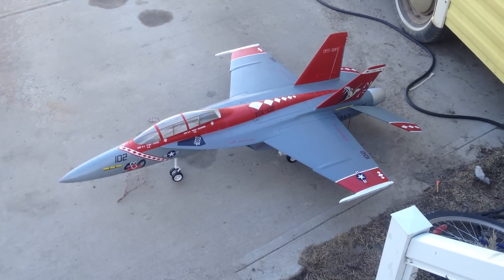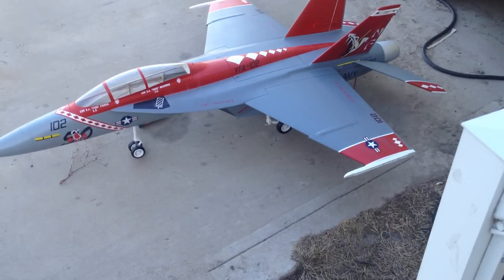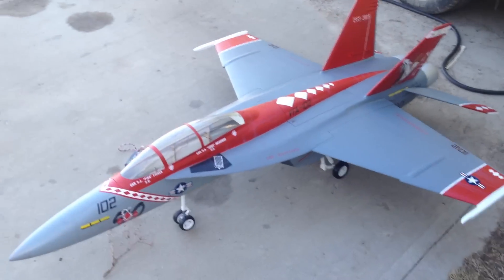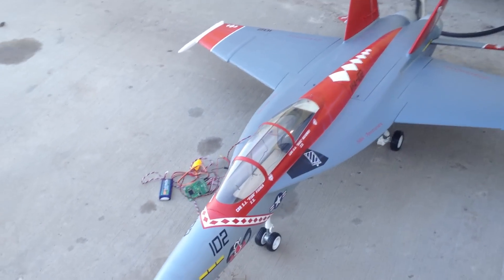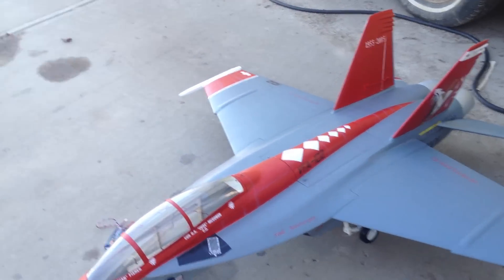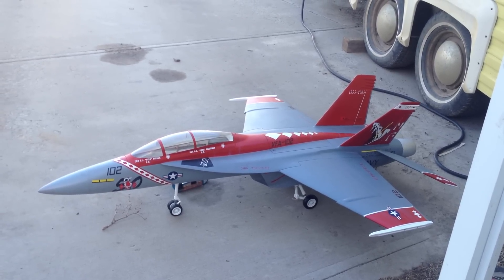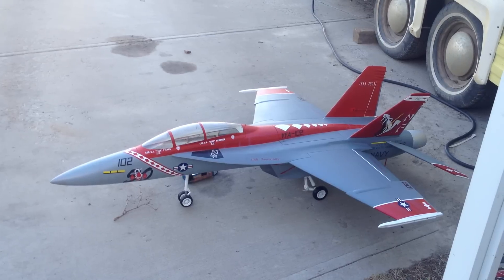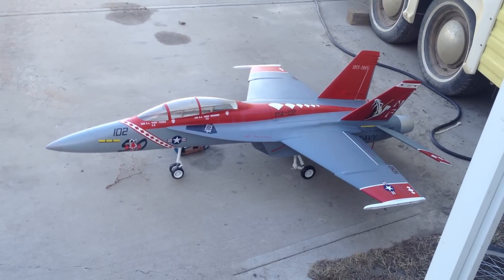Skymaster F18 with Model Sound Inc Soundboard run Outside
Second test of the Sound Board using two speakers and a new jet sound effect set. It was SO loud that it was cancelling out my Iphone Microphone. The sound is clear as a bell in real life and I'm just awestruck. I had a bunch of neighbors come over as they thought I was running up my Rabbit 100. The ears in the fingers when I took it to full throttle was enough to tell me this is something special for EDFs. Absolutely stunning and it's only going to get better.